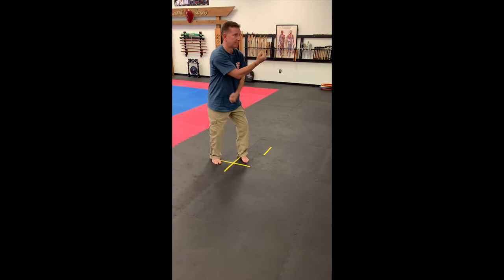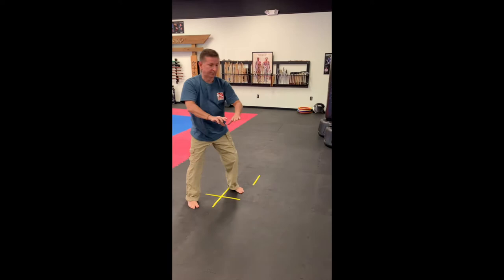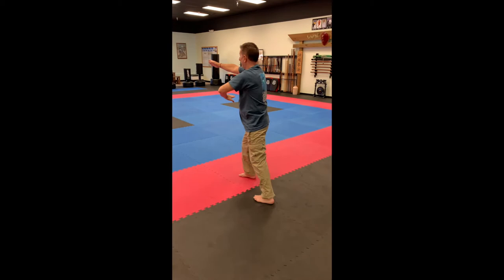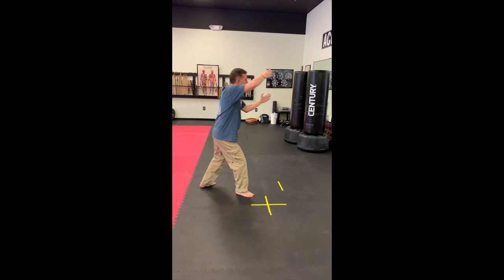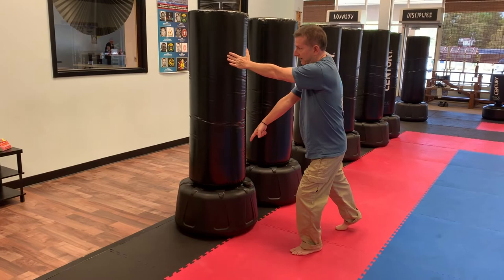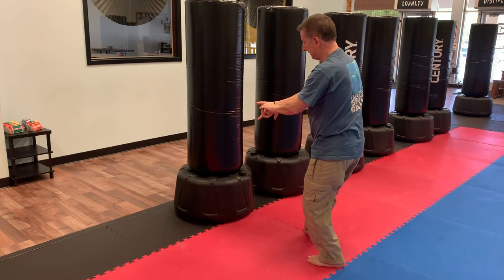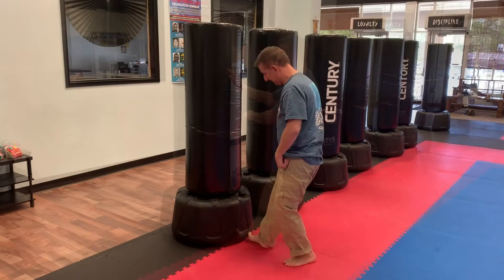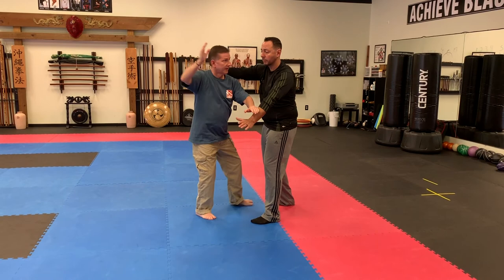Renshu - Spider Web I - Recorded at Ormaza Family Karate 2018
This was after a week of training in the Carolinas and a special day just with Alex.  Alex had someone film our session on Spider Web I and he arranged it thus.